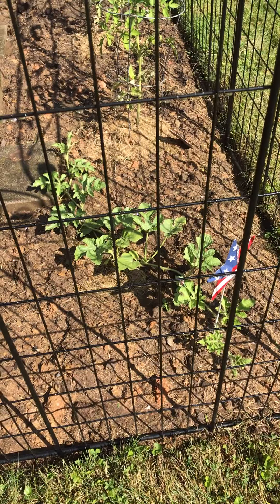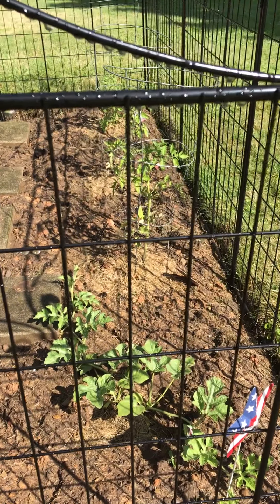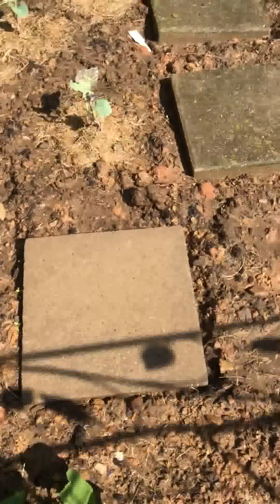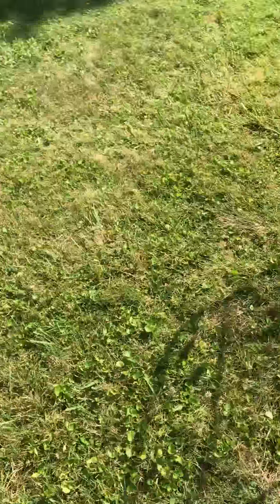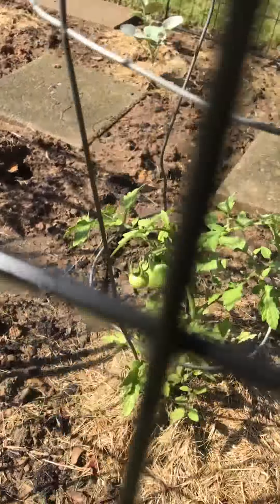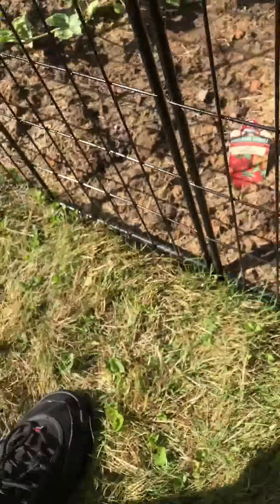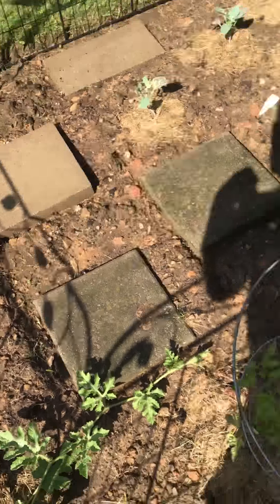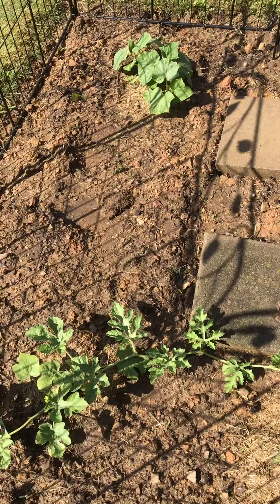2week all done 3nd video of my garden